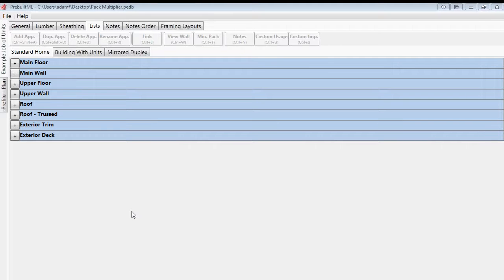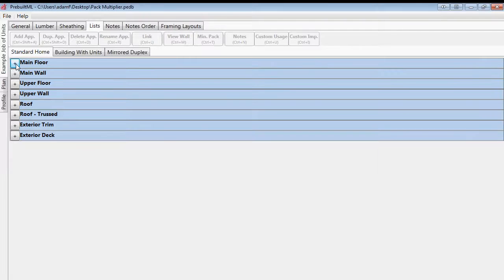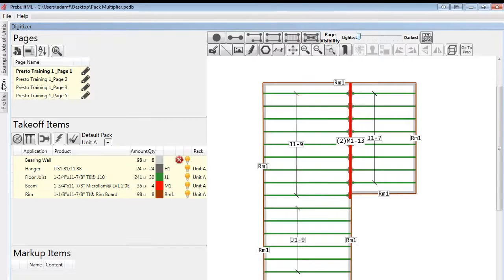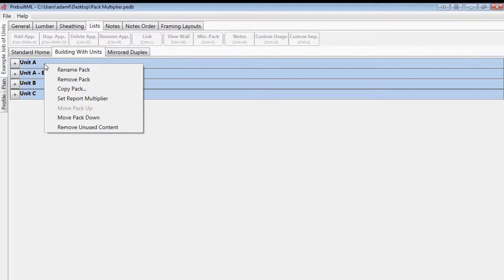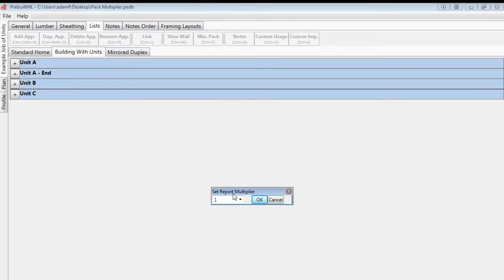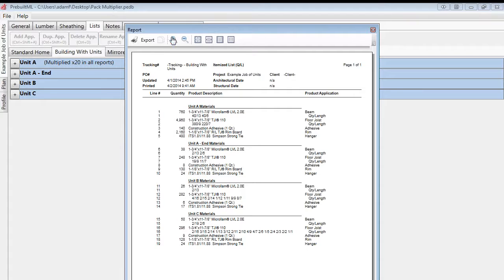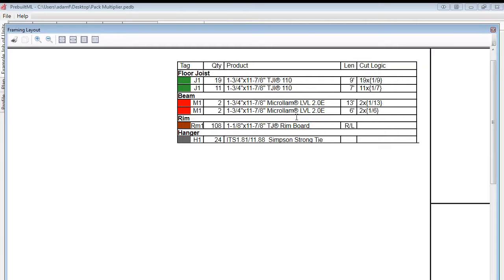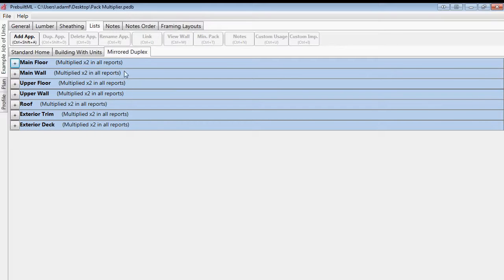PrebuiltML - Pack Multiplier